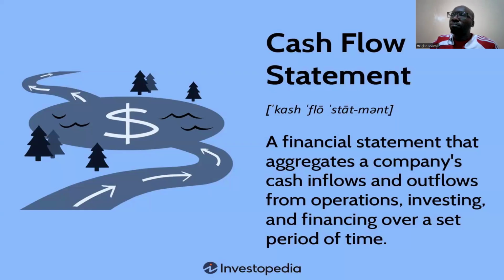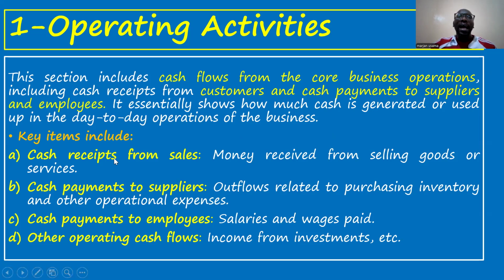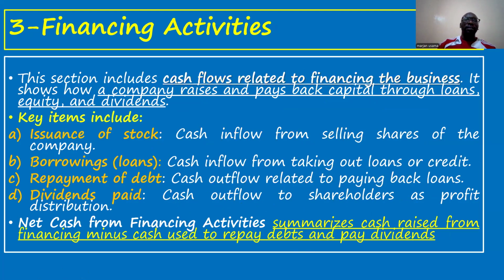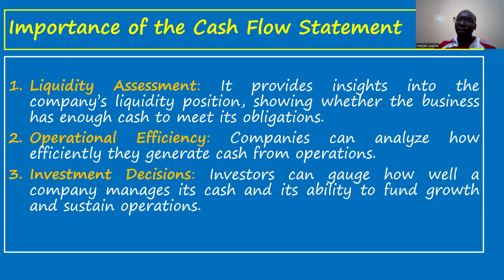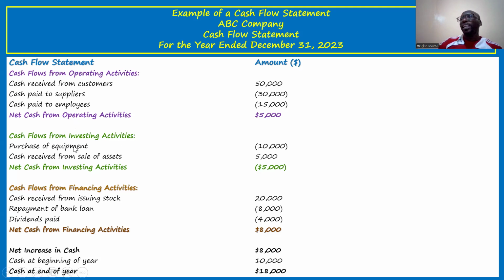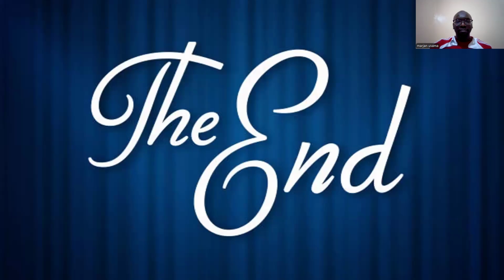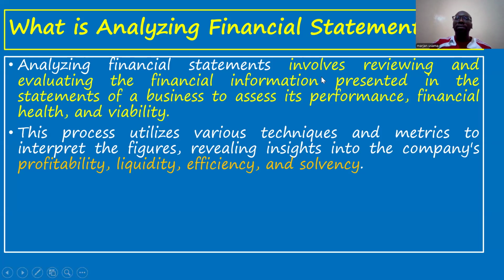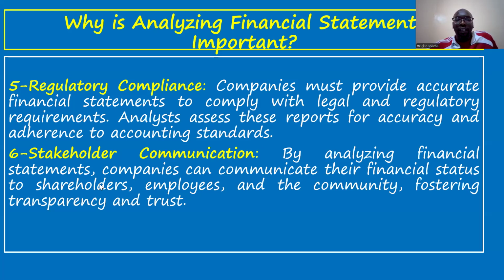lesson 7 cash flow statement